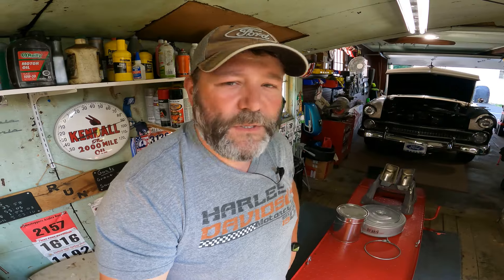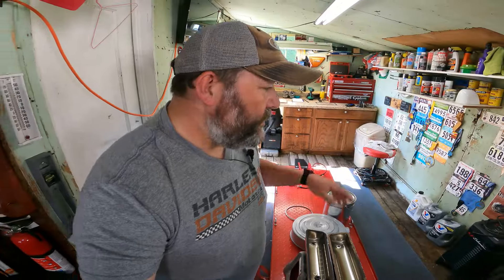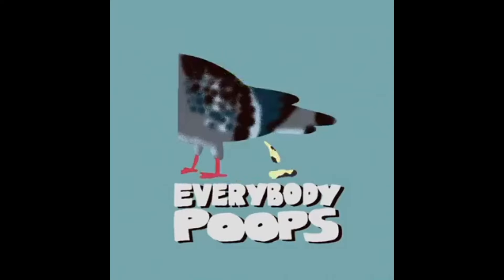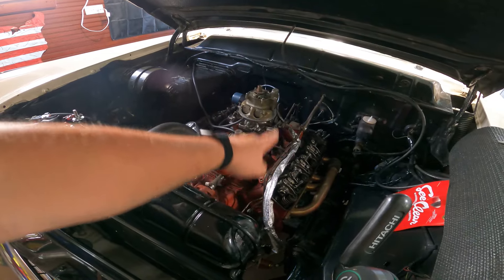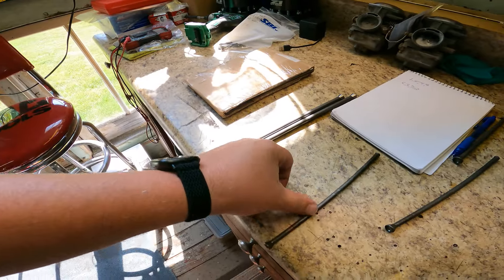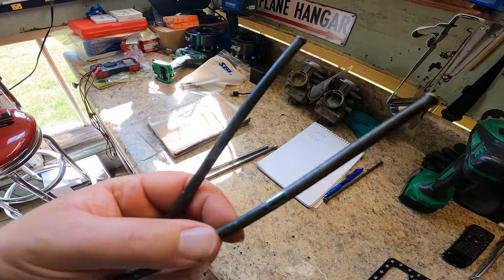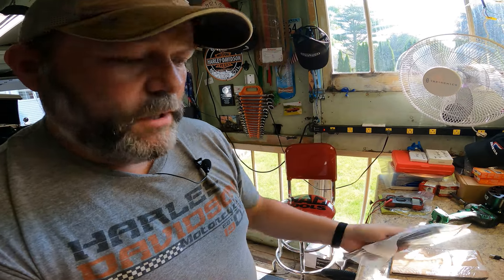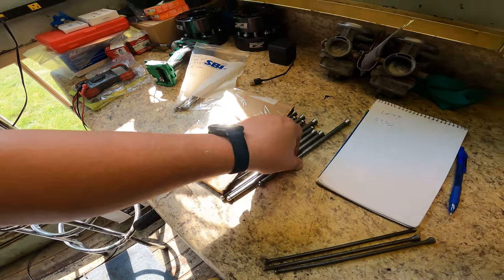Ep.12 I Found 4 Bent Push Rods in my 1955 Ford Y Block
In this video I show you how to remove 4 bent pushrods and then set the valve lash.

Do it Yourself Do it Right. I'm looking for all your DIY projects no matter how big or small. It doesn't have to be car or bike related, any and all DIY projects you have going on are welcomed in that group!